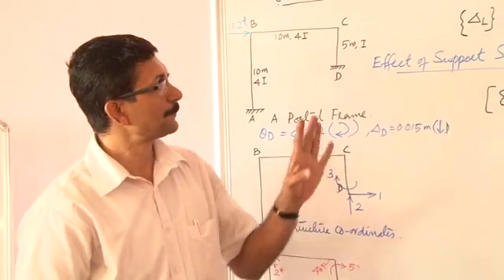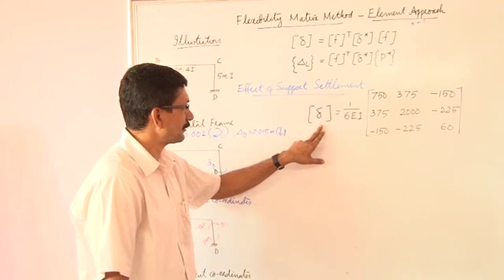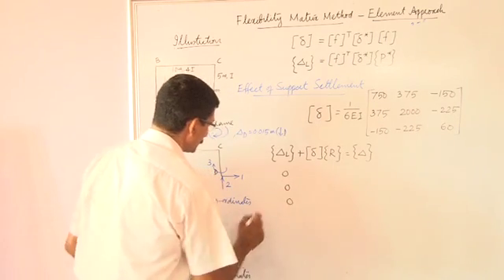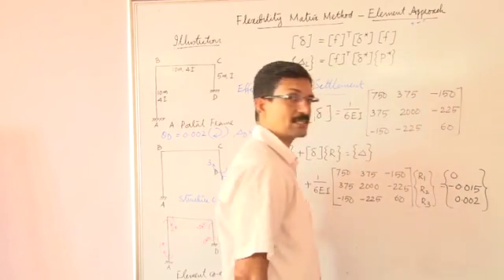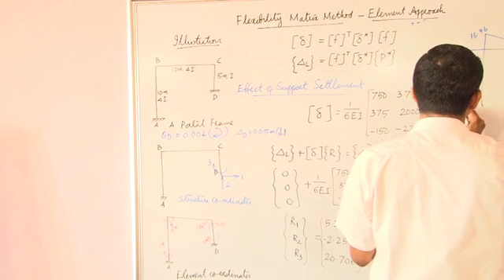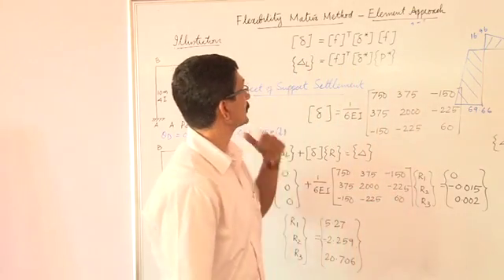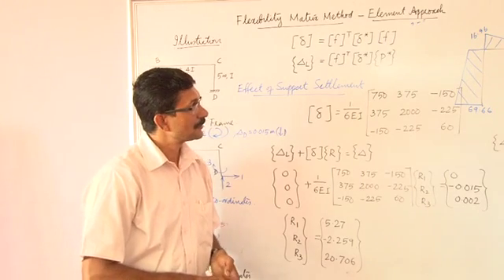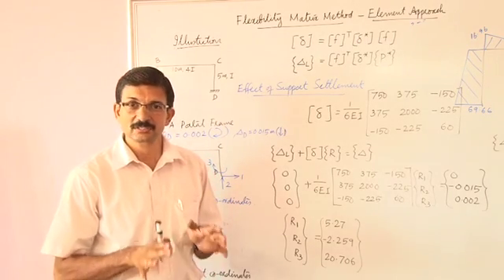CE 1603 (A/B) ANALYSIS OF STRUCTURES III by DR. SUNILKUMAR N. PART 24